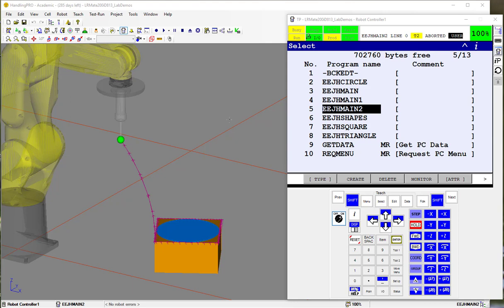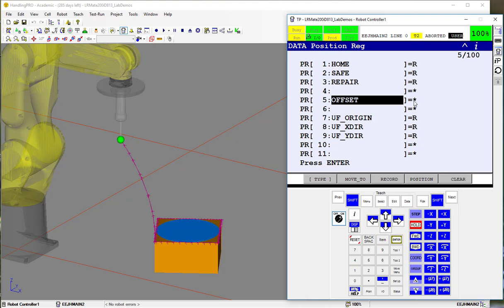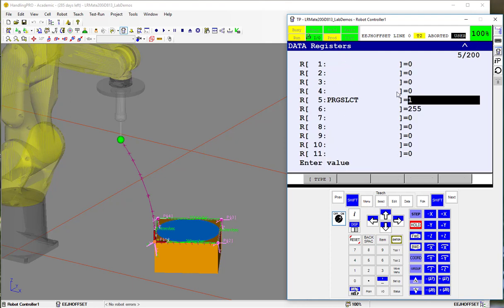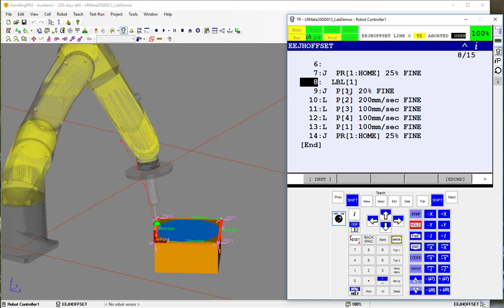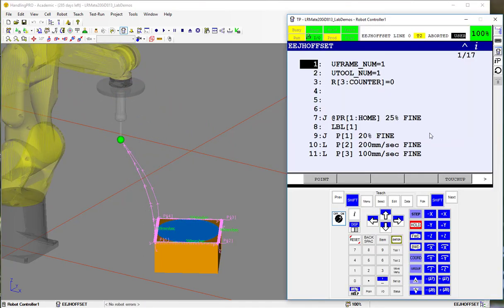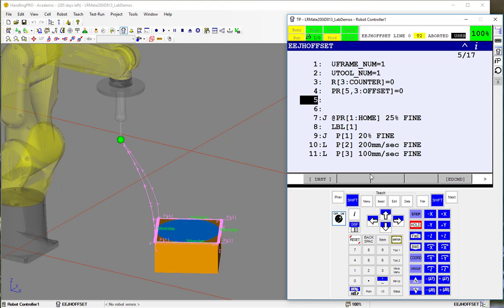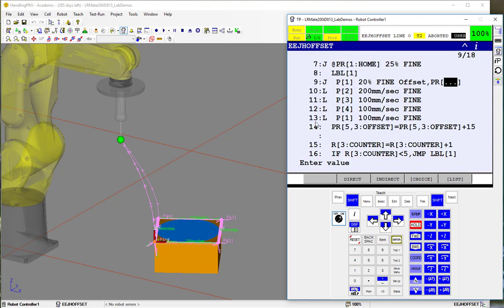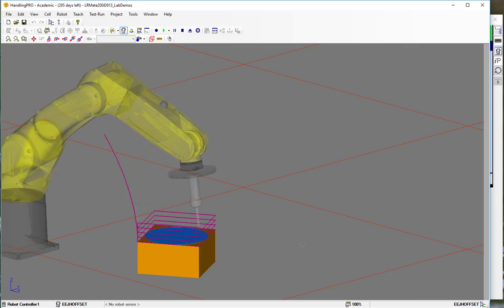Roboguide07 Lab 20 Demo